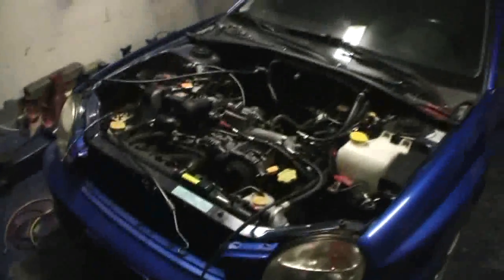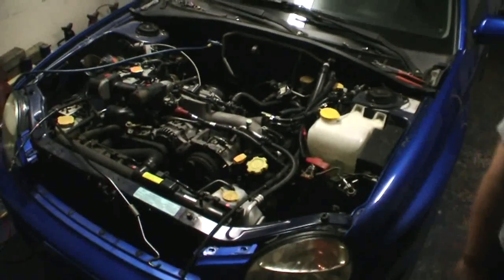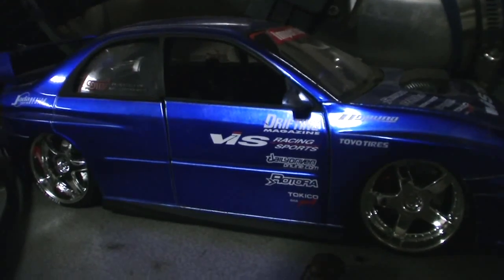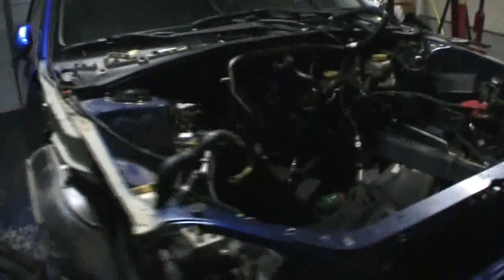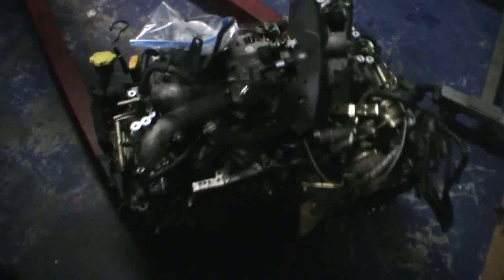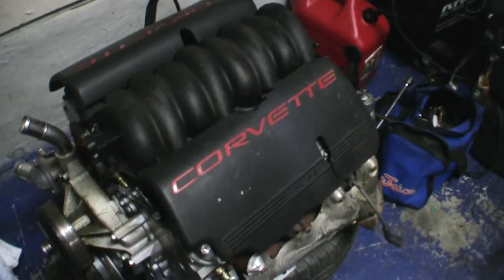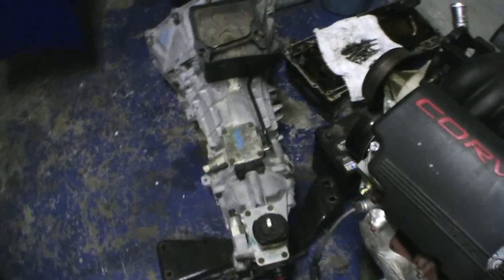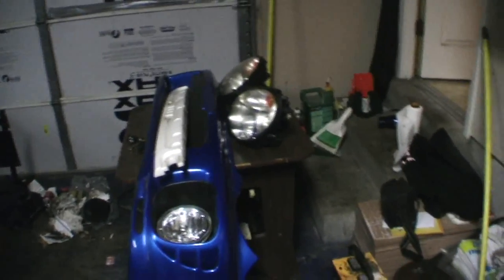Starting the LSX WRX swap on 6-29-09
6.0 lsx engine into 03 WRX